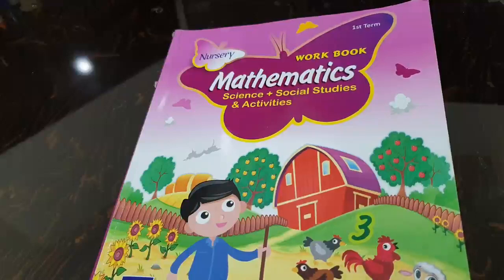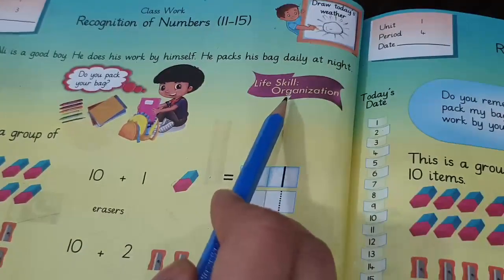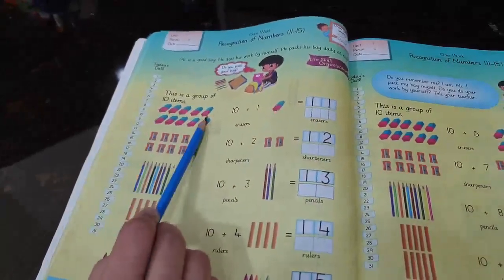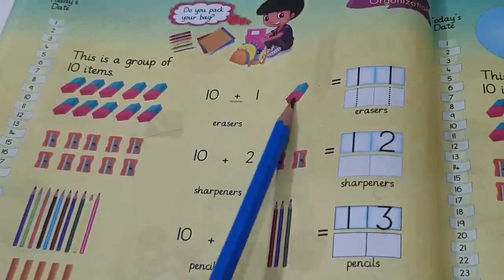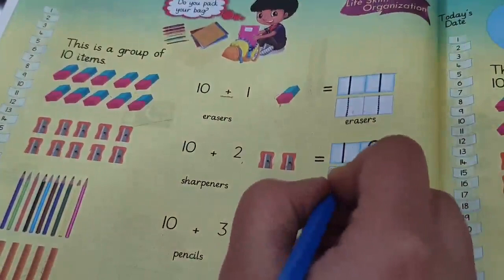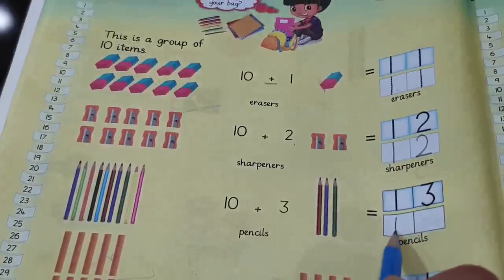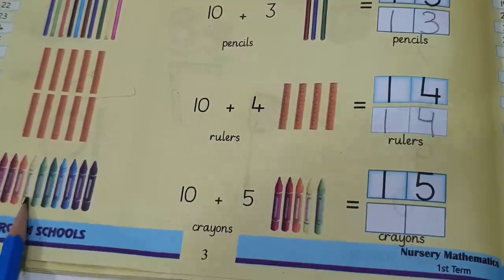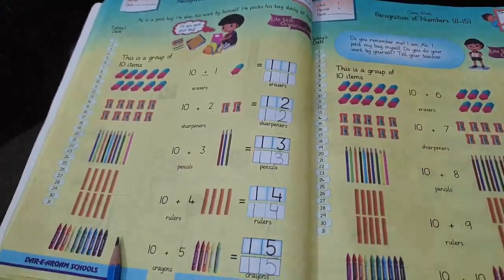Online Learning - Nur Math Lec-03-Dar-arqam schools Islamabad